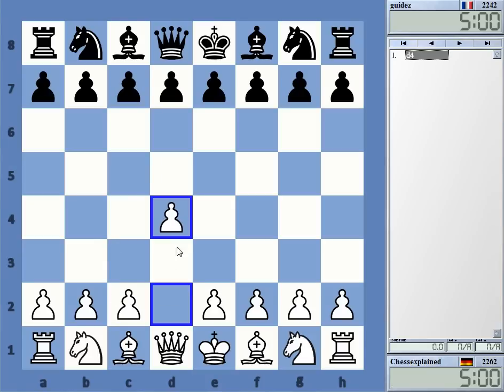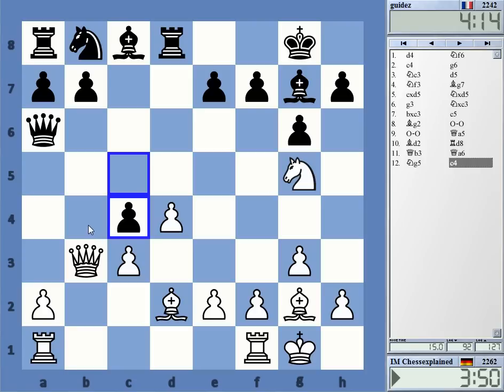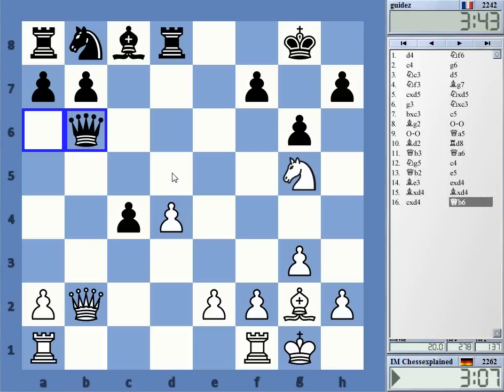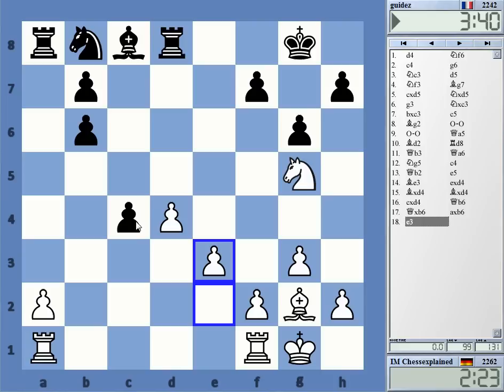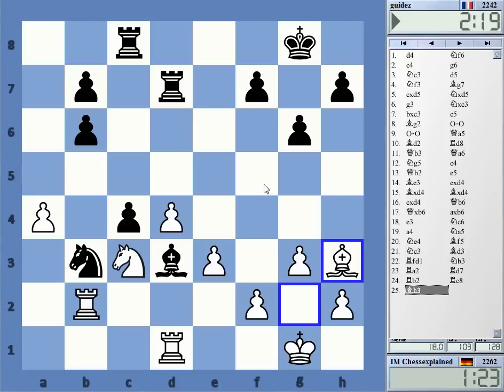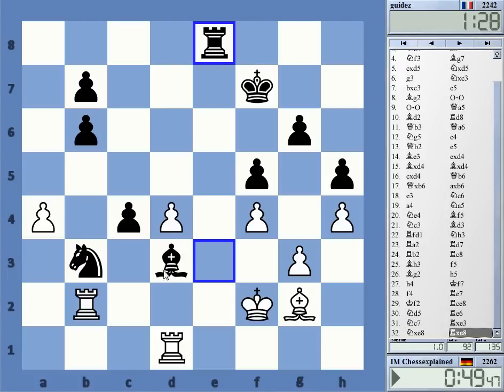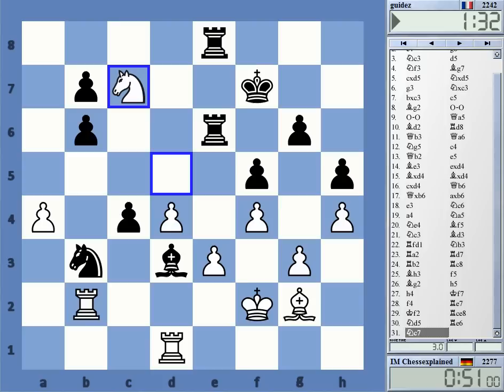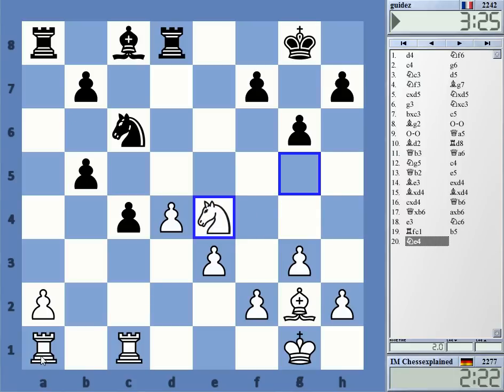Blitz Chess #1642 with Live Comments Grunfeld Finachetto vs guidez with White